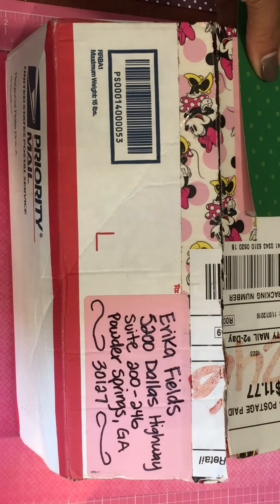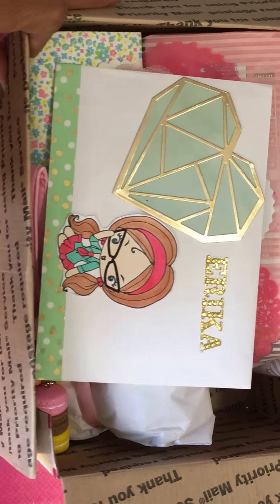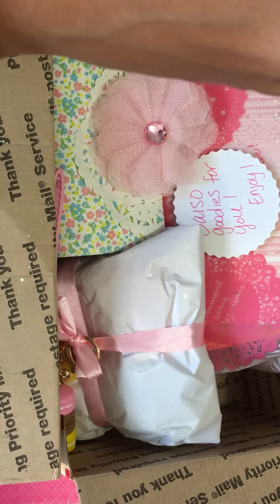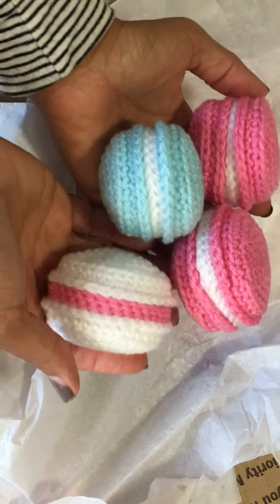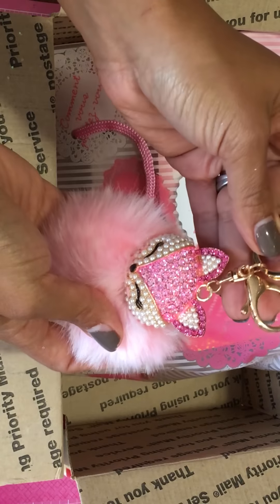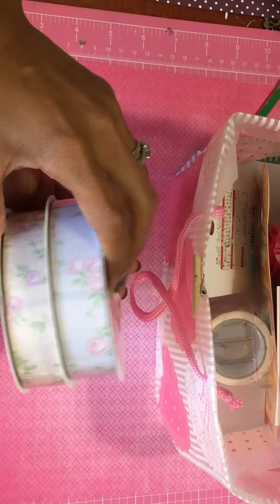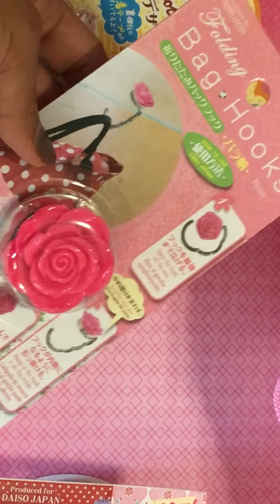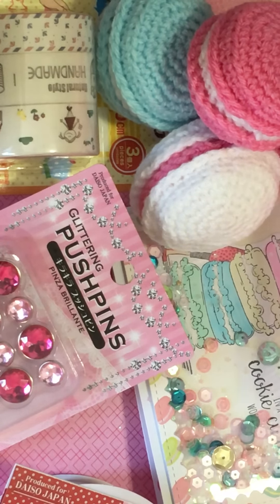Happy MAIL!! From Michelle - Subbie LOVE :)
Thank you so much Michelle for thinking of me!! Your kindness means so much to me! I really appreciate you taking the time to put together such a sweet Happy mail box for me!! Wonderful surprise!! Big Crafty Hugs, Erica * CALI GIRLS ROCK!! :)
Sorry for the video angle. I don't know what happened? UGH!
Follow me on Pintrest:
 Mailing Address
Erica Fields
5200 Dallas Highway
Suite 200-246